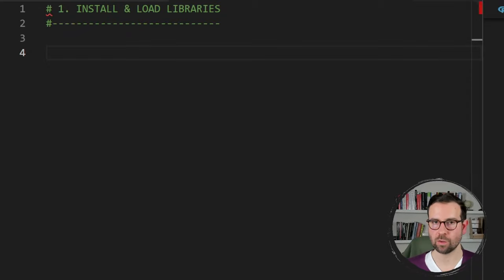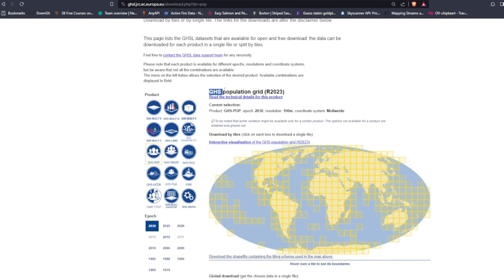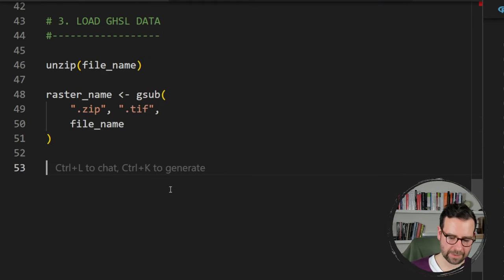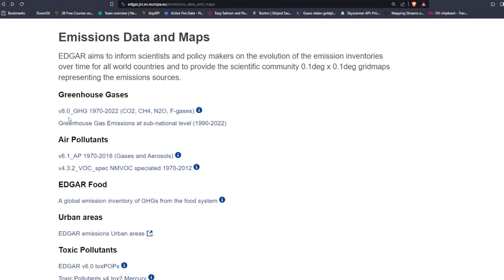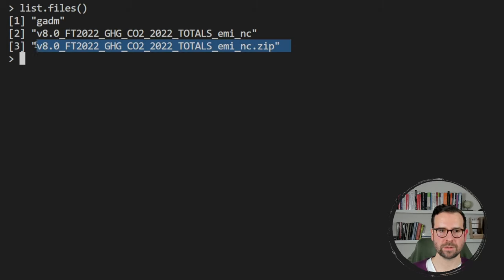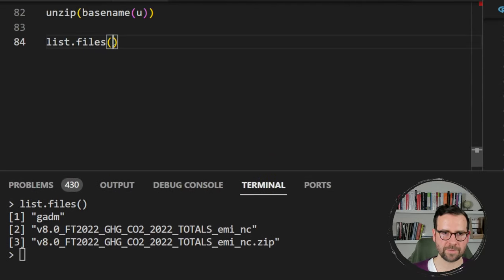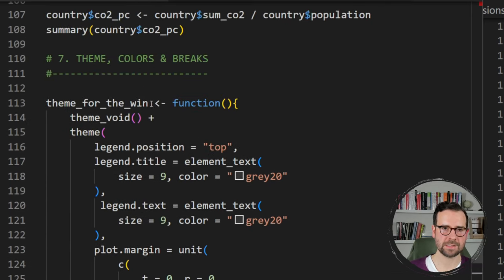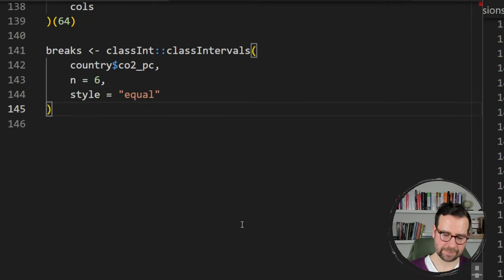Mapping Carbon Emissions Per Capita with R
Do you want to learn how to measure the carbon footprint of different regions around the world using R? In this tutorial, I'll show you how to combine the gas emissions data from EDGAR version 8 and population data from GHSL to calculate subnational carbon emissions per capita for any country in the world using zonal statistics in R.